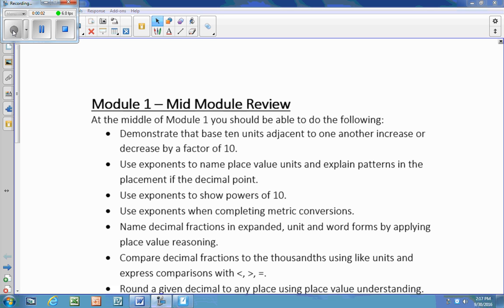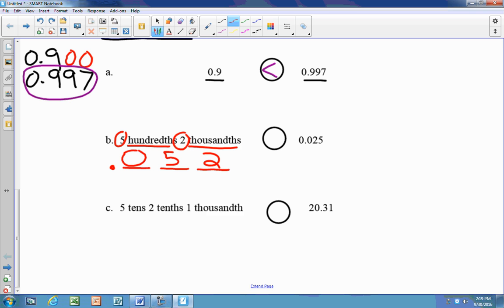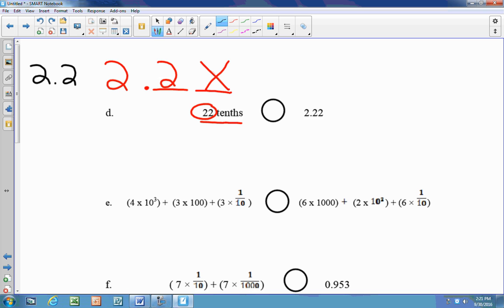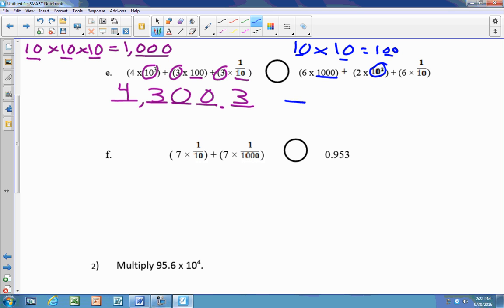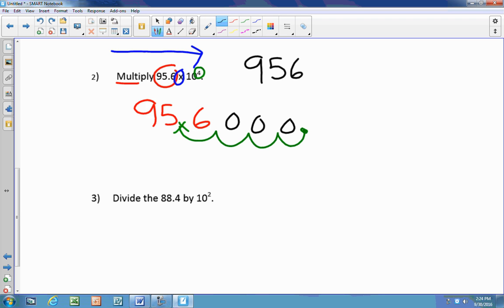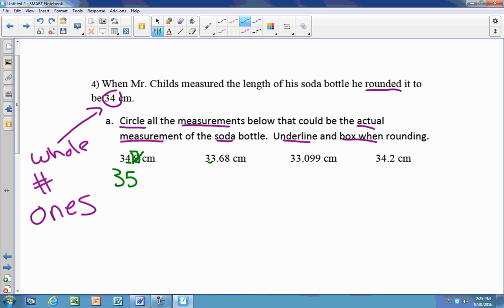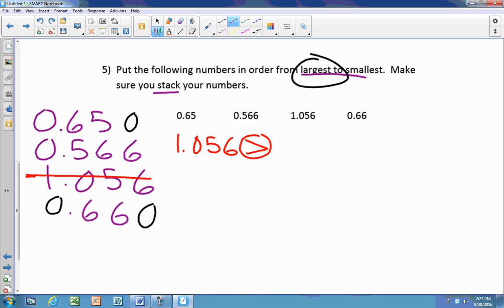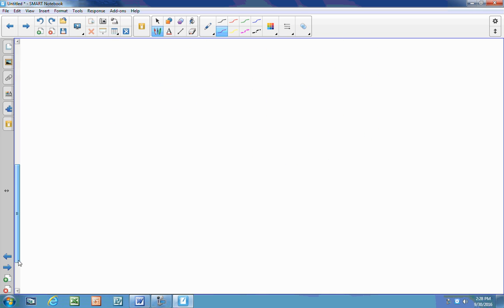Module 1 Mid Module Review